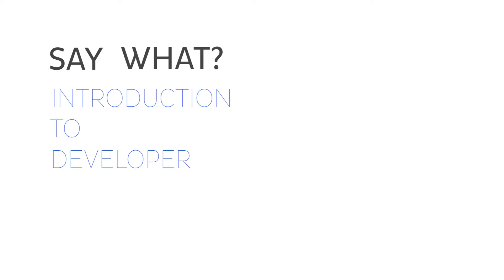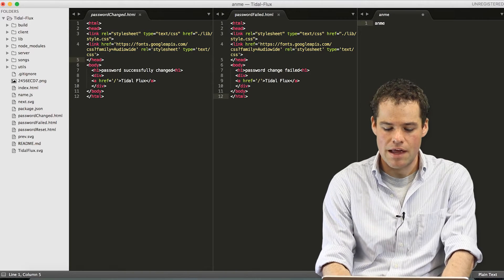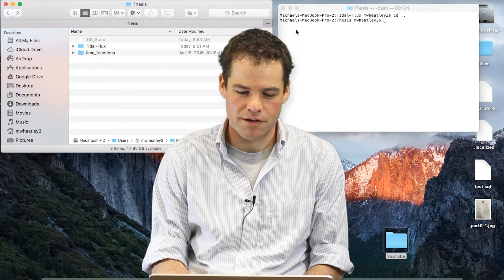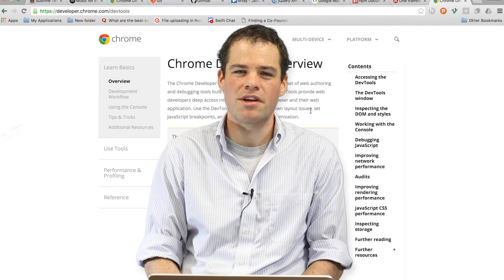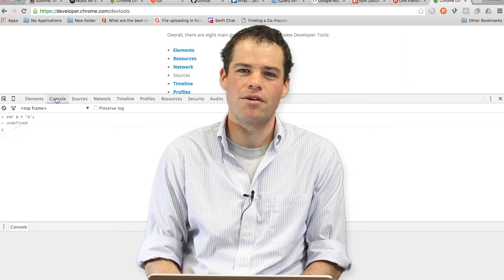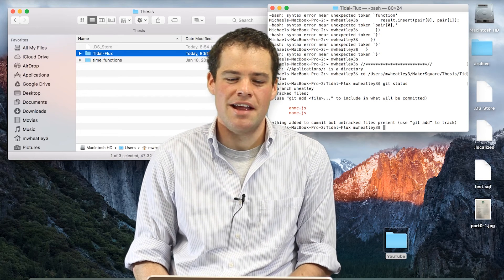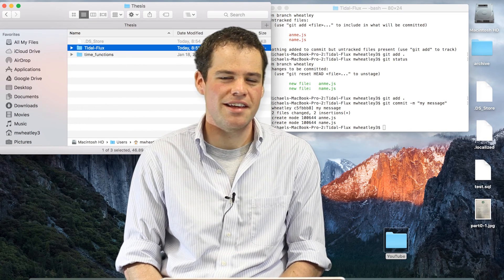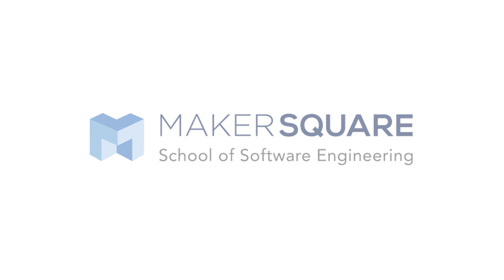Introduction to Developer Tools - 1 of 2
This is Introduction to Developer Tools part 1 of 2.  In this introductory video we will be covering common tools that developers and programmers use to write code, build applications and make their lives easier.

Tools covered:
Text editor, Terminal or Command Line, Chrome DevTools, the DOM, Git and GitHub